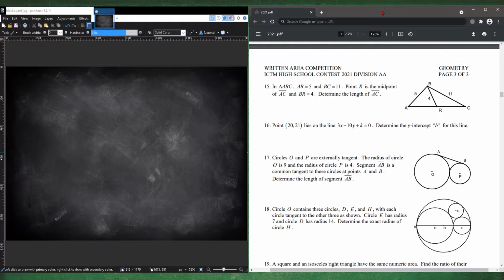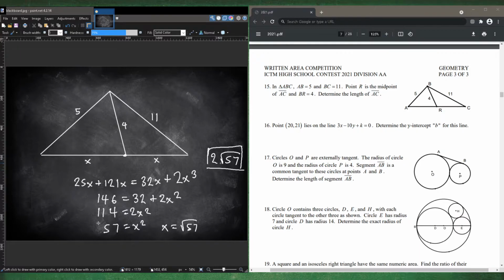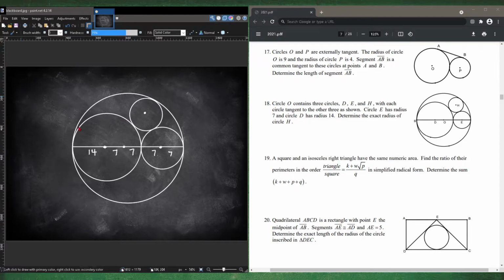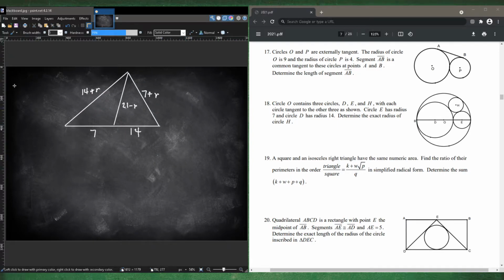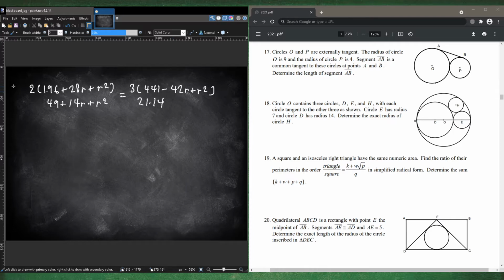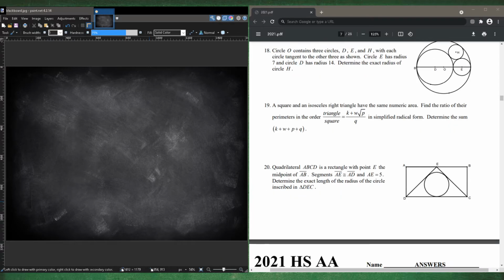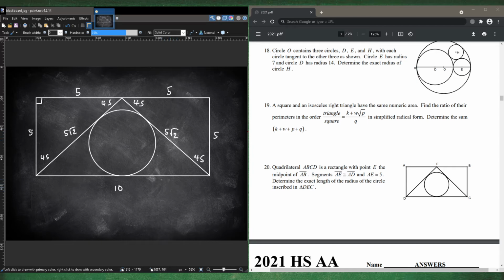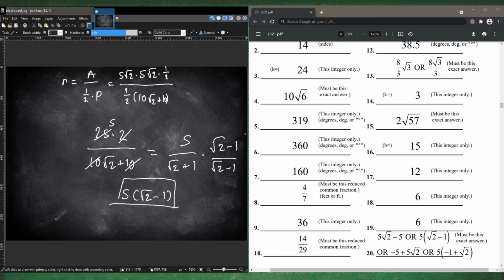ICTM 2021 Geometry Part 2: #15, #18, & #20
In the second part of the ICTM Geometry 2021, the difficulty of the questions increased a level. Questions 15 and 20 require specific knowledge on formulas to find the answers quickly and question 18 is especially worthwhile to solve, but time consuming.

Timestamp
Question 15: 0:12
Question 18: 2:00
Question 20: 8:48